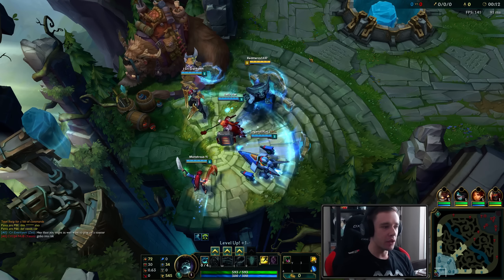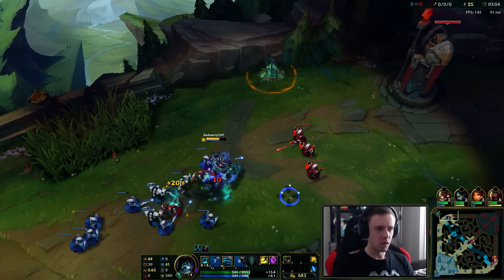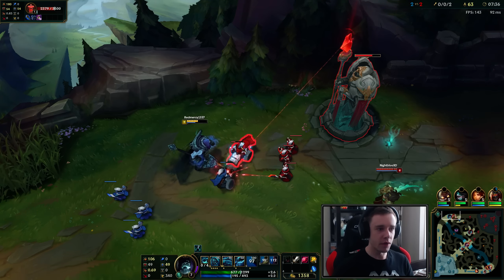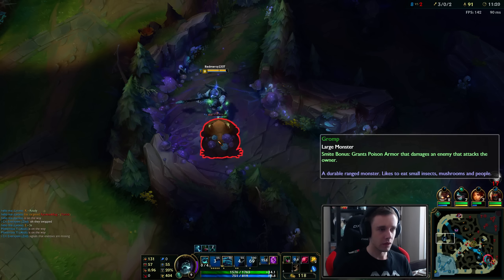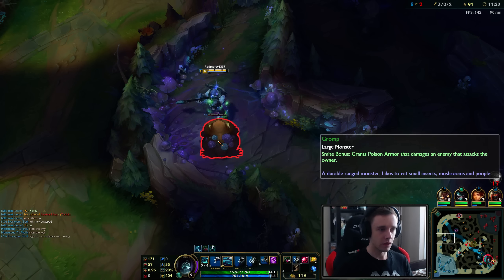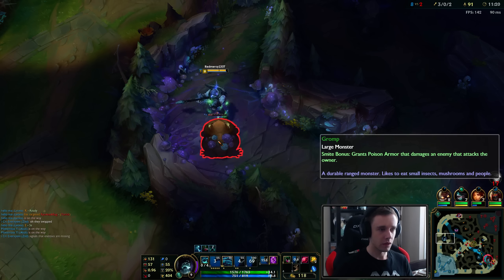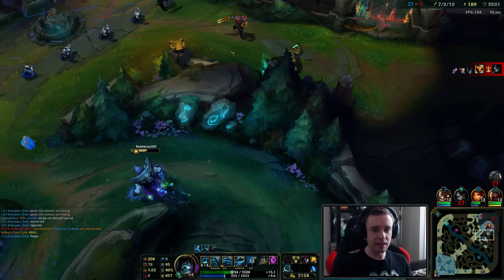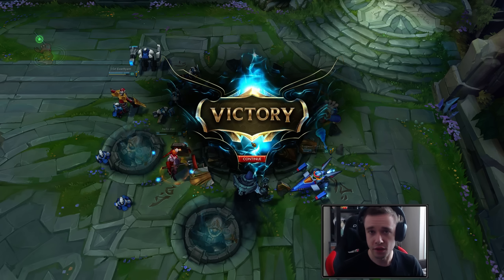YORICK REWORK IS OP! - Top Gameplay - League of Legends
New Yorick Rework Gameplay In Top Lane in League of Legends! 'Like' if you enjoyed & want MORE 💙